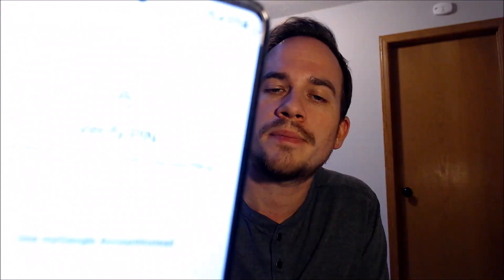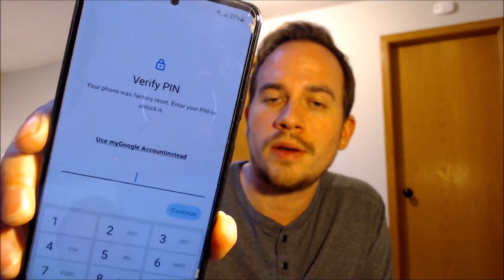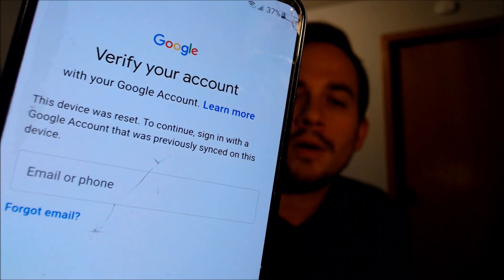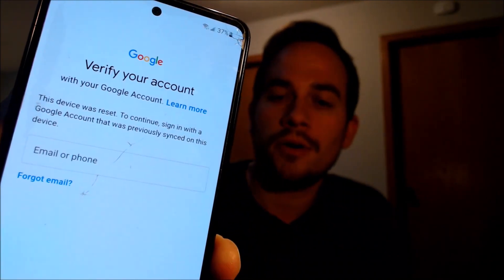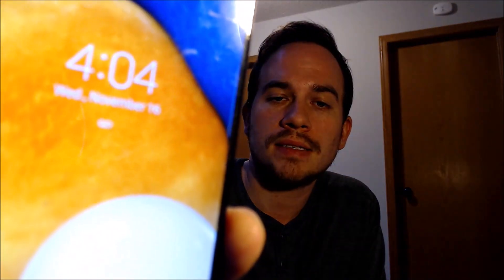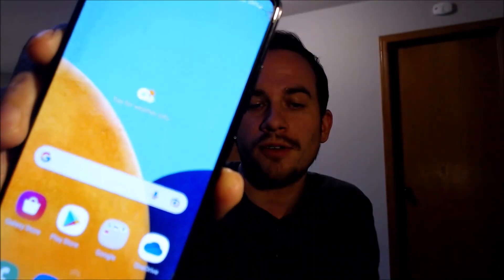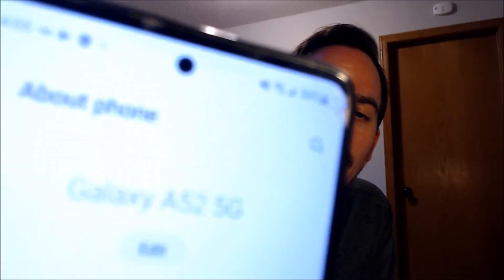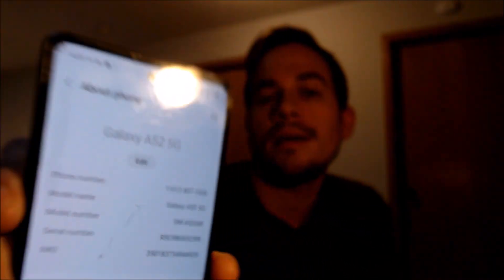Disable / Bypass / Remove Google Account Lock FRP on Canadian Samsung Galaxy A52 SM-A526W!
Video showing a Google Account Lock (FRP) successfully being bypassed/removed on a Canadian Samsung Galaxy A52 5G (model number SM-A526W). Google includes this security feature with all devices on Android 5.1 and up so that when a device is reset without first removing the Google account, the device is locked to the previous owner's account. This process that we do to the device allows a bypass of the screen that asks for the Google account of the previous user.

This can also be done for other models of the A52 5G, like:

SM-A526U
SM-A526U1
SM-A526B
SM-A5260
SM-S536DL

Also check out our pages for the full listing of all the services that we offer - we perform SIM unlocking of all models of devices, removal of Google and Samsung account locks, fixing of blocked or blacklisted devices, and much more!